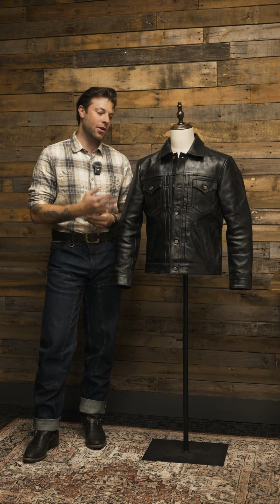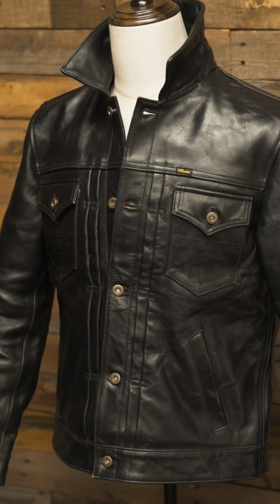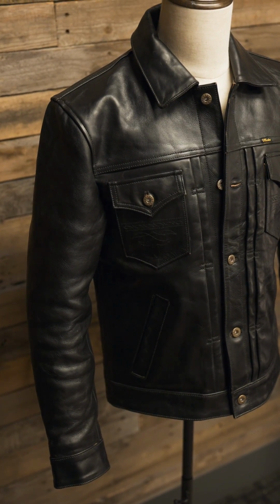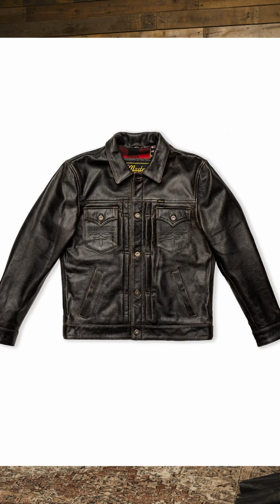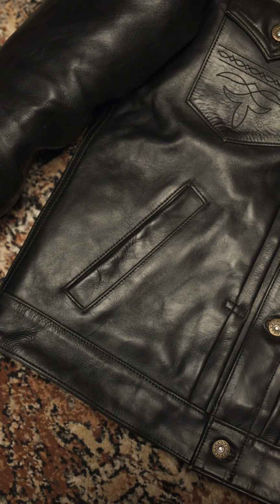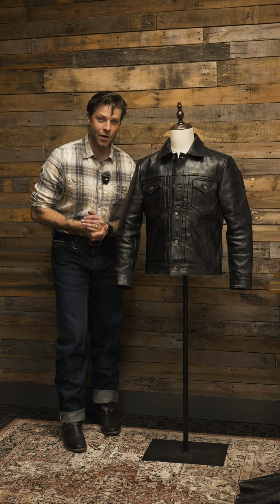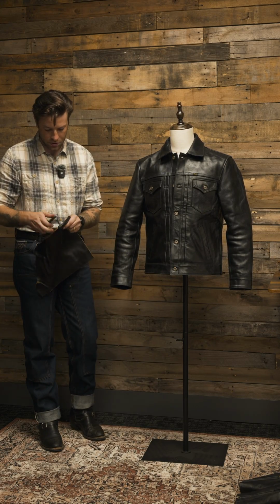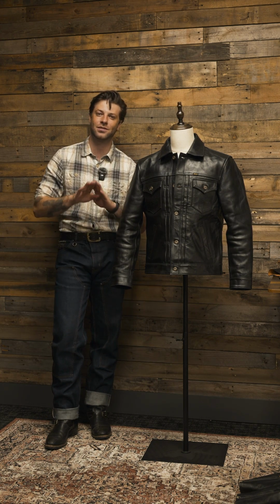The Hardline | Master Supply Co. Leather Jacket Review!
Introducing the Hardline Jacket from Master Supply Co.

The Hardline jacket is for those who respect tradition and demand substance over show. Made from premium vegetable-tanned cowhide, this jacket is crafted to age gracefully, with its teacore leather revealing natural tones through years of wear. Every scratch, every fade will be earned—not manufactured—resulting in a jacket that tells your story.

Vegetable-tanned leather is a labor of love, and is something special. Unlike more common tanning processes, this method uses natural tannins and takes much longer to complete, resulting in a leather that’s both exclusive and more durable. Over time, it will develop a rich patina unique to you, giving the jacket a depth and character that simply can’t be replicated.

Design elements are purposeful: the pleated front offers flexibility without compromising the integrity of the fit, while the buckle-back allows for subtle adjustments, ensuring the jacket remains tailored to your body over time. The understated western yolks and fine pocket embroidery are a subtle nod to classic craftsmanship.

We chose a simple, solid red twill liner because it’s durable, comfortable, and contrasts the rich exterior. The focus is on quality materials and construction, from the stitching to the hardware, ensuring that this jacket will serve you reliably for years to come.

The Hardline isn’t about trends or statements. It’s about owning a piece that’s built to last—a jacket that looks better the more you live in it. If you value authenticity and craftsmanship, this is the jacket for you.